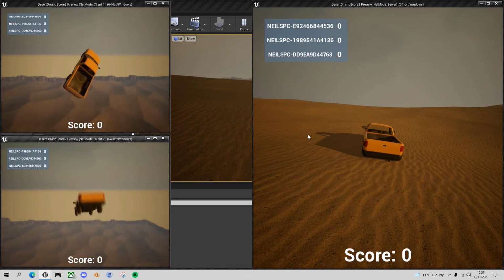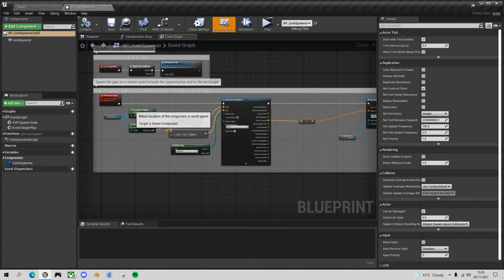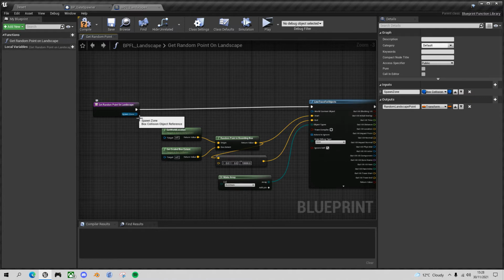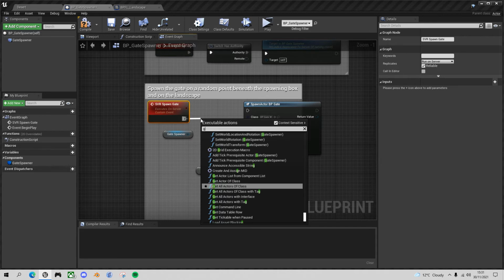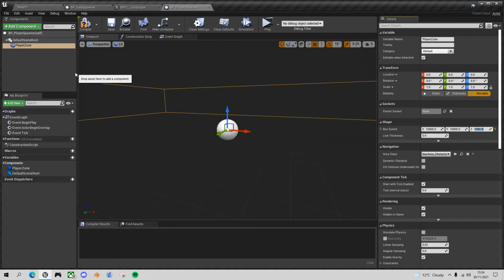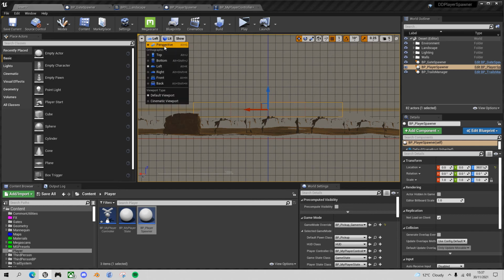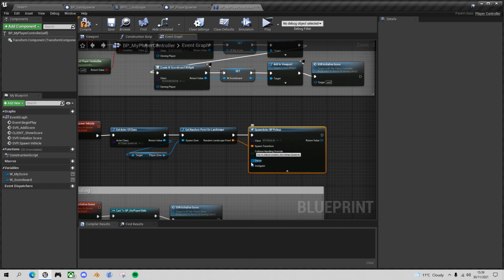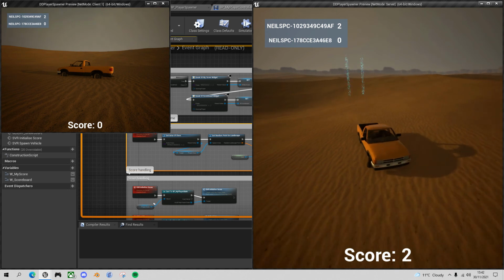UE4: Desert Driving 8/12 - Spawn Vehicle at Random Location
In this continuing Unreal Engine Desert Driving Game series, we spawn our vehicle randomly on our landscape to prevent collision issues at the start of the game.